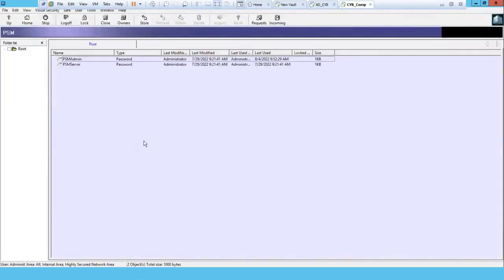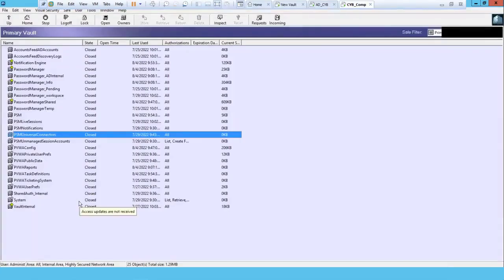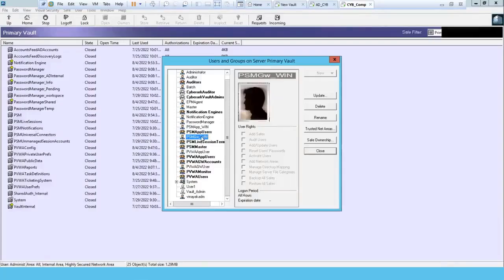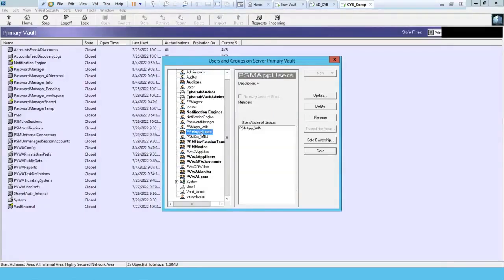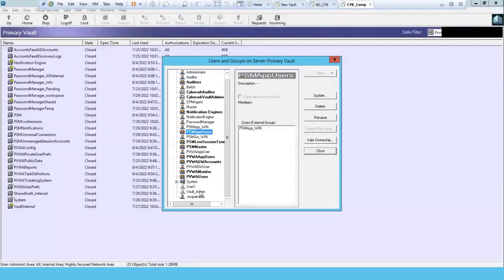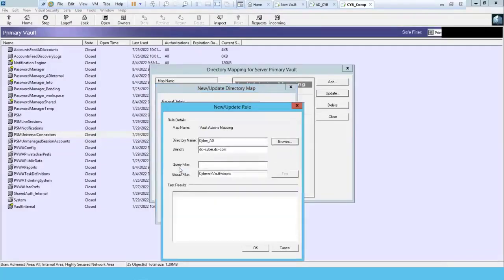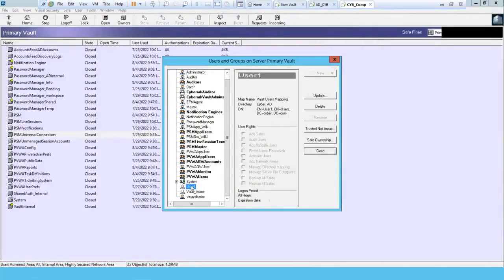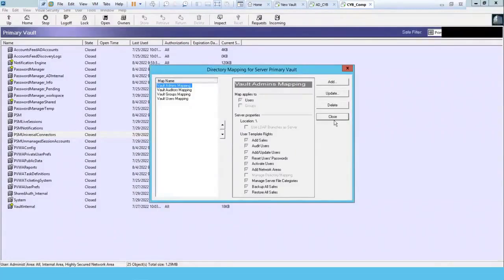Cyberark Auditor Viewing: Auditors only | Cyberark CyberArt Session Management | Cyberark Tutorials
Topics covered in this video tutorial are:
1. Auditors can view live sessions through the auditor portal, while end users can connect through their own portal.
2. There are two layers
 the app and the gateway.
3. The app user supports internal processing, while the gateway user passes passwords to the PSN connect user.
4. A safe called psm recordings is created once the first session is established, and privileged session isolation and monitoring are activated in the master policy, but hardening scripts are not run.
5. A Cybersecurity Protection Module (CPM) hardening script needs to be run using specific power cells.
6. The lab environment does not require hardening.
7. The gateway controls access to the Privileged Web Access (PWA) portal.
8. The app user fetches a password from the gateway user and sends it to the PSN connect user.
9. The PSN app user is used for internal processing.
10. The user and user groups window does not show the full Active Directory structure, and certain group names need to be created before they can be seen in the window. in Cyberark